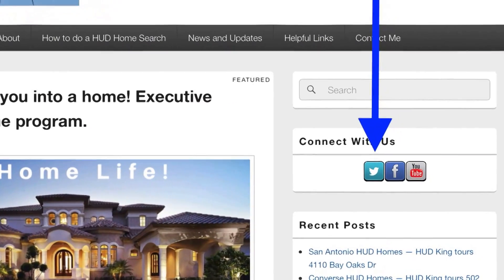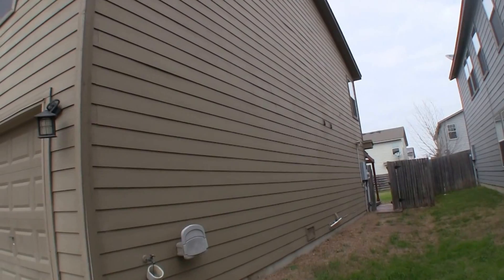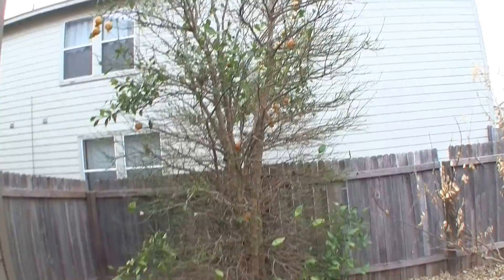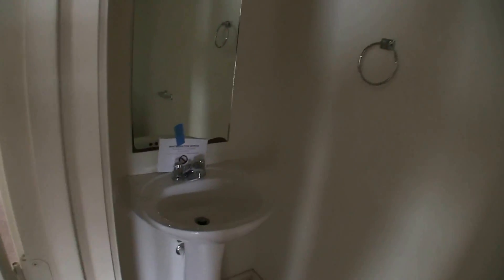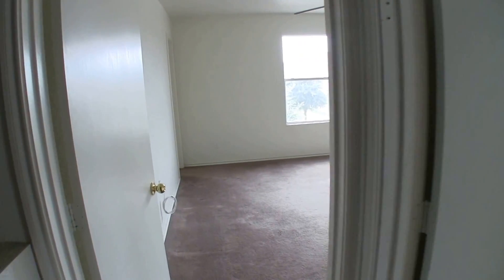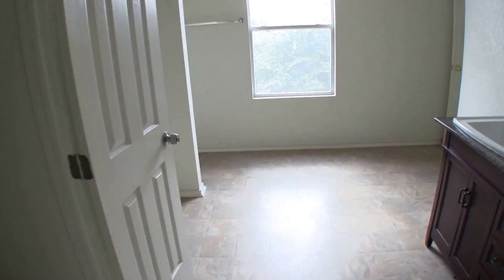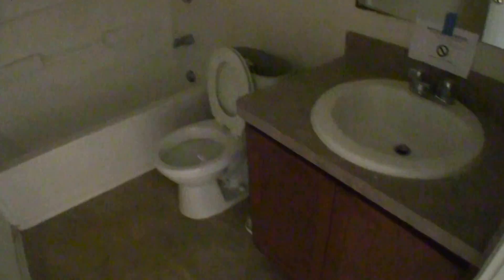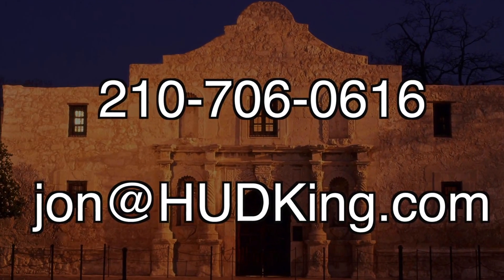San Antonio HUD Homes -- HUD King tours 4411 Stetson Park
Is San Antonio Real Estate a good investment? Watch as The HUD King delivers a real virtual tour of the HUD Home located at 4411 Stetson Park, San Antonio, TX, 78223. This is a nice two story 4 bedroom home in pretty good condition.  It's appears to only need some flooring and some touch up painting to be move in ready, and it's priced about $7,000 under the county appraisal. The current list price is only $133,000 and HUD will pay 3% of your closing costs.